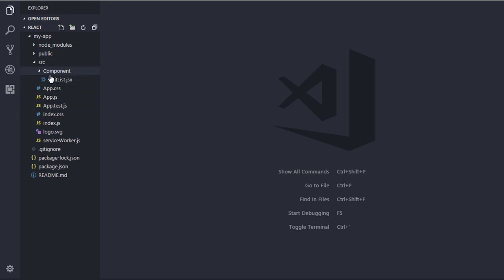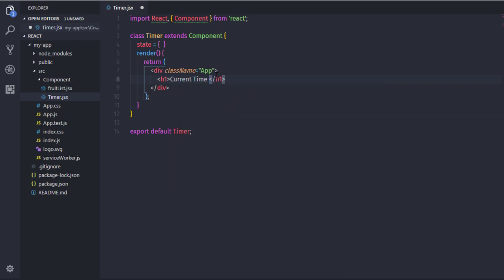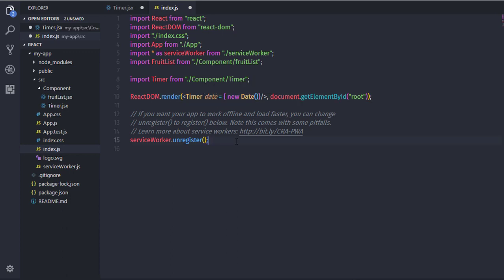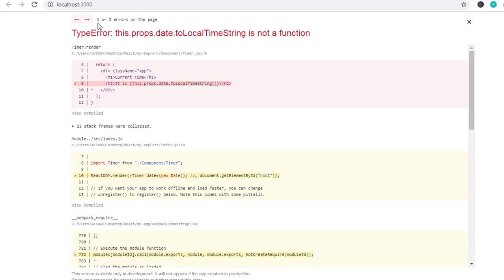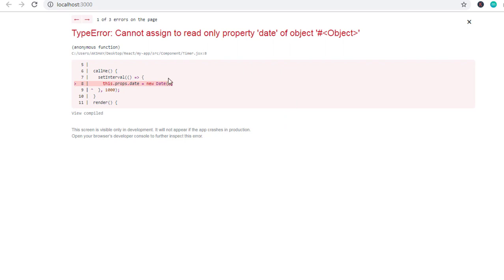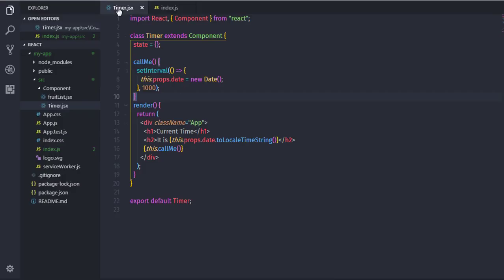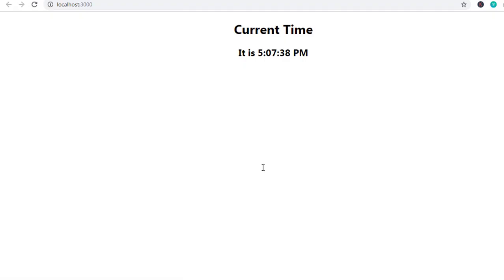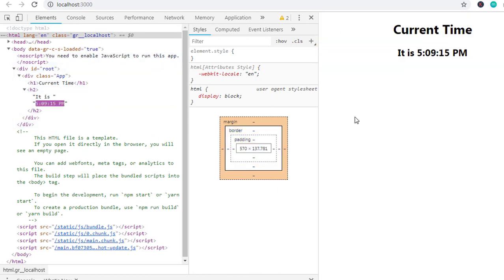How to Display Current Time in React Application - React For Beginners [22]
In this lesson, we are going to understand how to display the current time in react application.